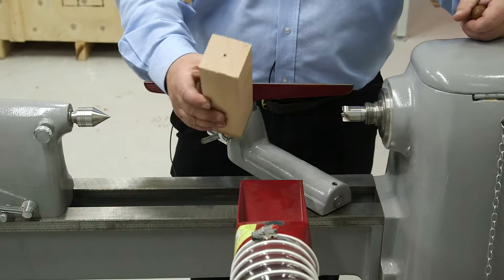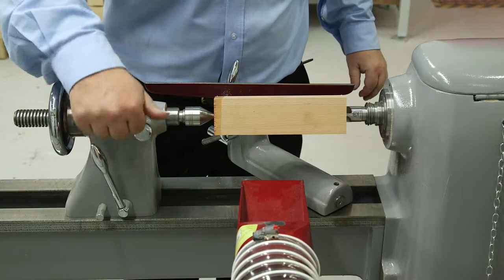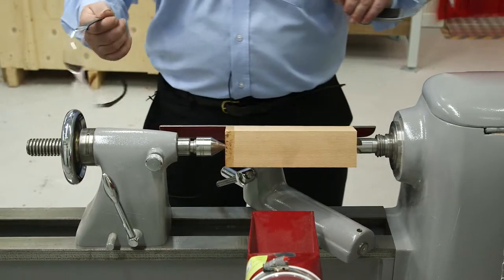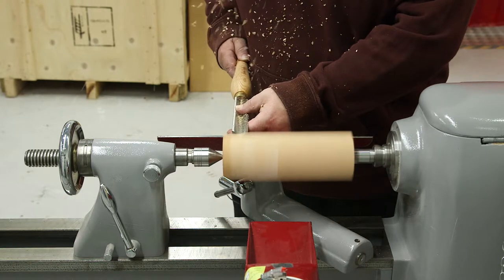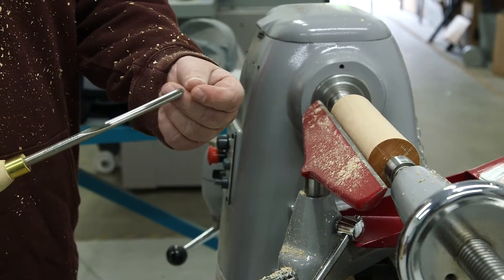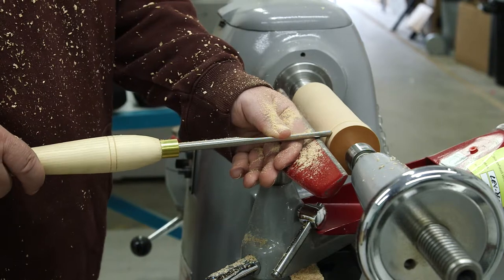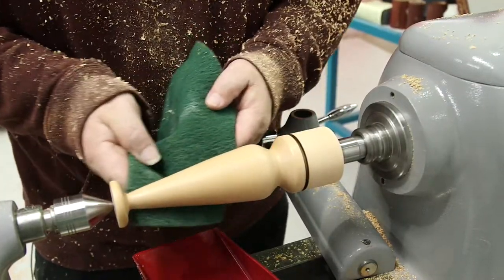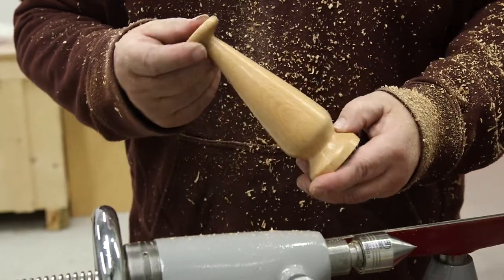HME wood Turning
Short video showing simplicity and safety of HME Union Student wood turning lathe